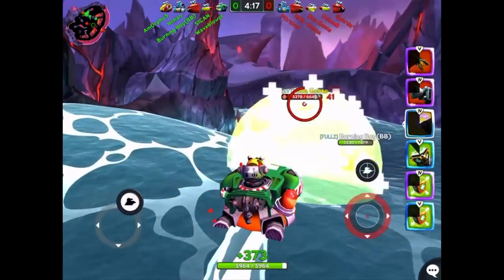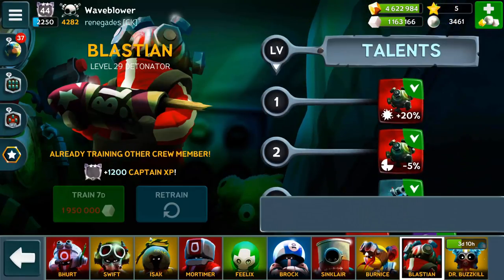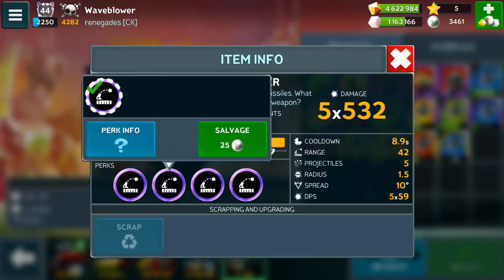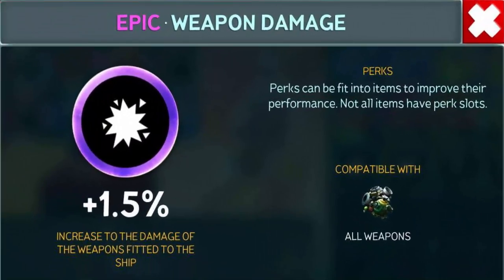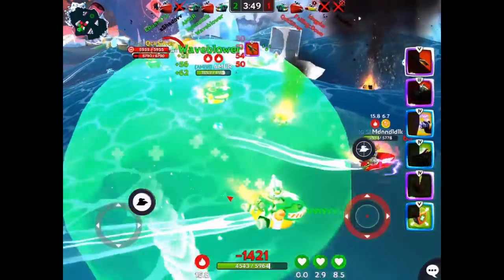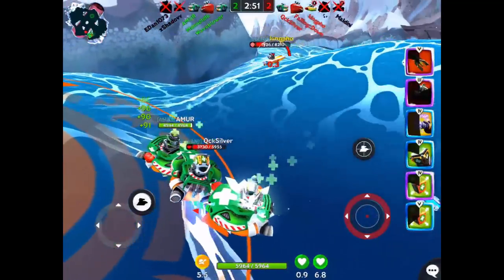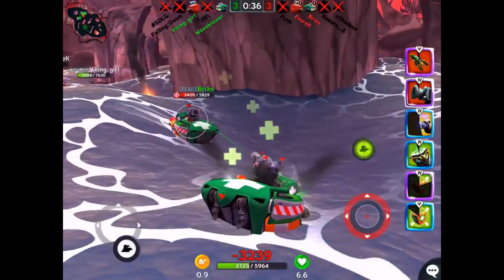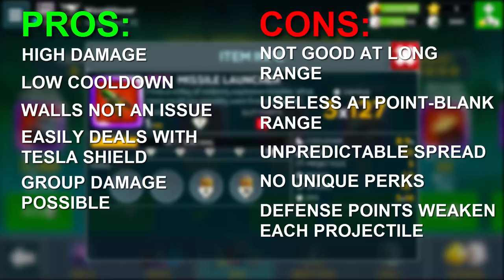Battle Bay | Missile Launcher Guide by Waveblower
Welcome to my guide on the Missile Launcher, one of the trickiest weapons to use in Battle Bay.